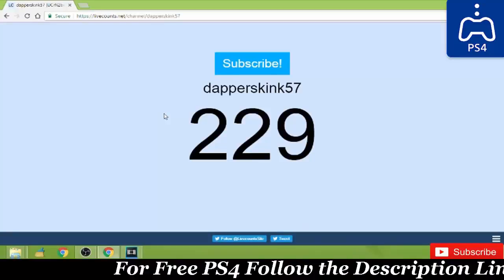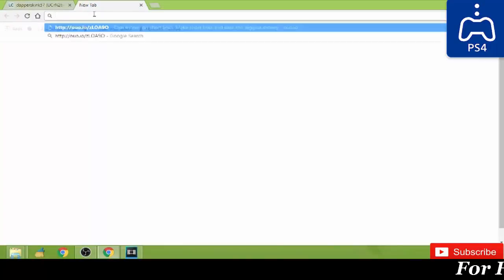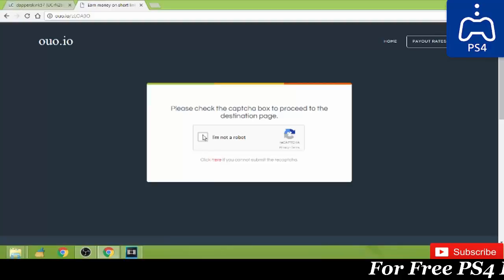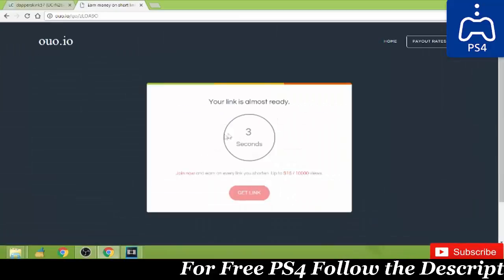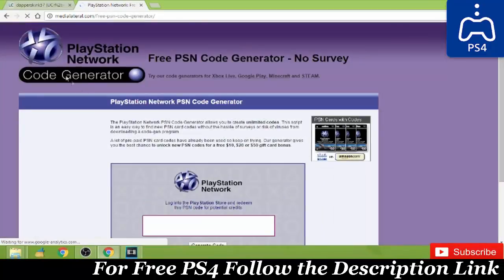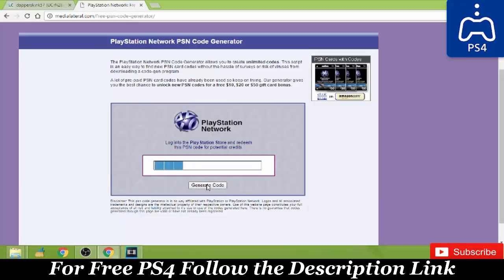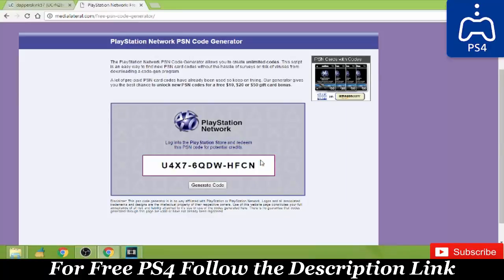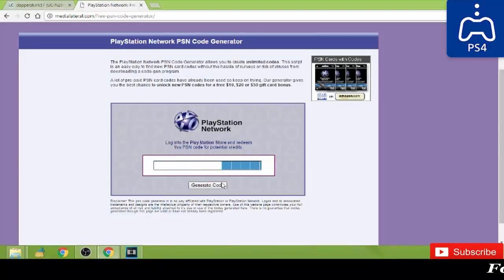1 How to get free Playstation codes legit working method !! YouTube